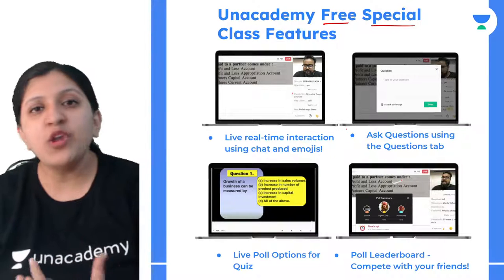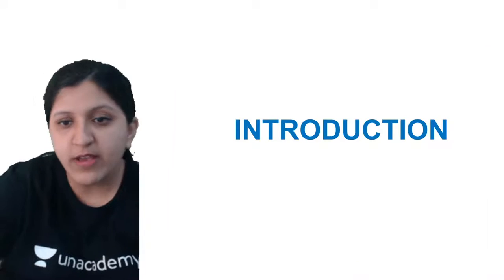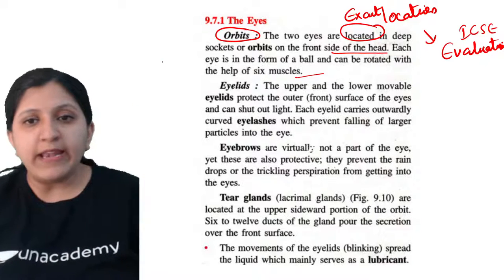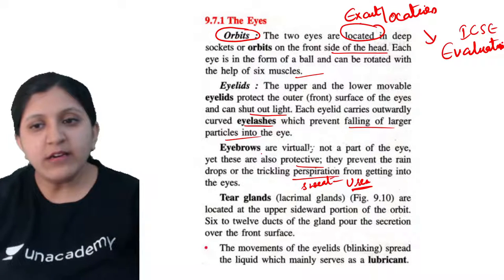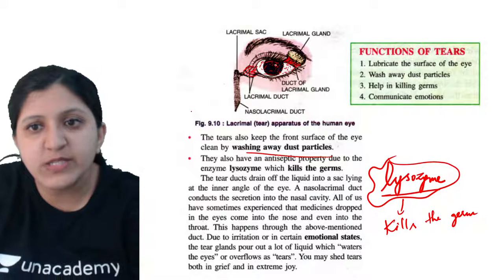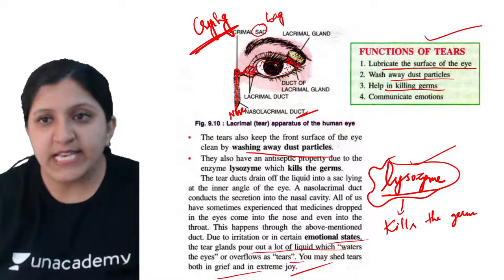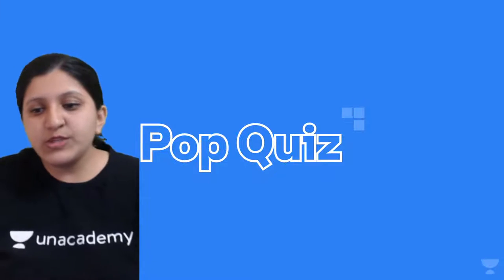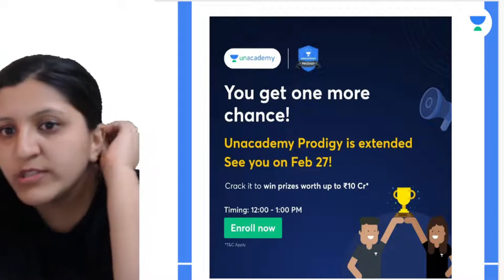Sense Organ - The Eye | ICSE Term 2 | Biology Class 10 | Vani Kari | Unacademy ICSE and ISC Boards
In this video, Vani Kari, your Biology educator will shed some light on Sense Organ - The Eye | ICSE Term 2 | Biology Class 10 on the ISCE and ISC YouTube channel. Unacademy aims at paving a strong foundation for students.

Pave the way to your dreams with Unacademy Prodigy

About Educator – Biology Educator on Unacademy | MTech, B.Ed. | 3 years + teaching experience | Founder of a start-up company.

At Unacademy, top educators not only teach but also guide young minds in the correct direction for their future. They try to answer most of the questions of students such as which stream to choose after Class 10/12, how to stay motivated, how to make study time-table, how to prepare for examinations, have a good grip on the fundamental concepts, practice formulas and theorems from previous years question papers, practice both direct formulas and theorem based questions for better preparations, etc. So, the idea would be to have fun and keep learning interactive. We promise that it’s going to be an exciting year. Feel free to spread the word – share the videos with your friends and classmates.

1. Learn from your favorite educators
2. Dedicated Doubt solving sessions
3. One Subscription, Unlimited Access to Live Online Classes and Videos
4. Real-time interaction with best-in-class educators
5. You can ask doubts in live online classes
6. Download the videos & watch offline